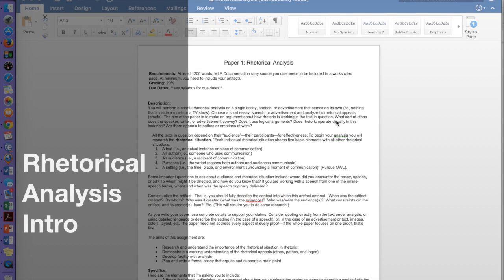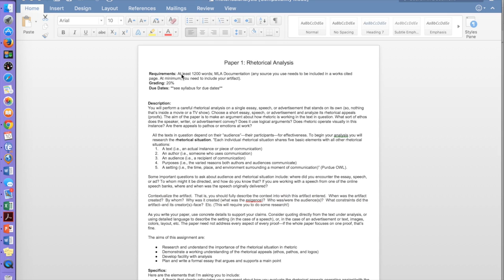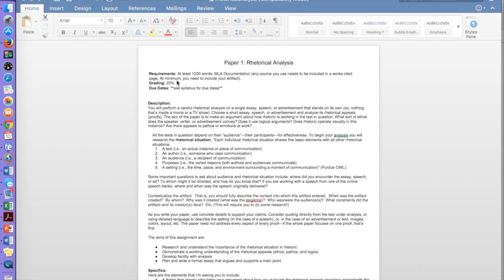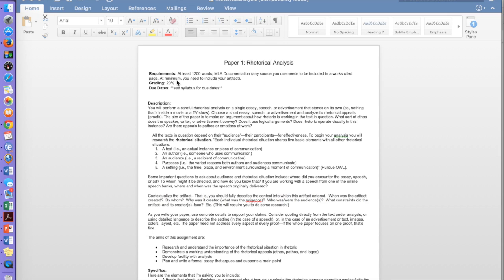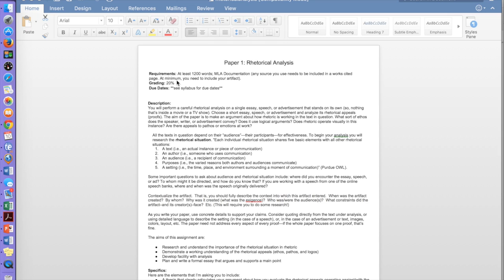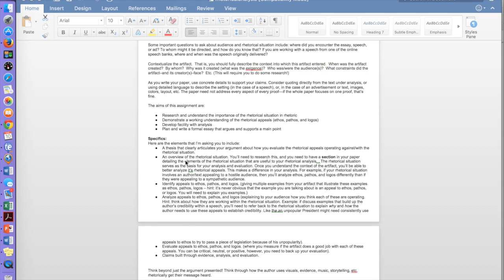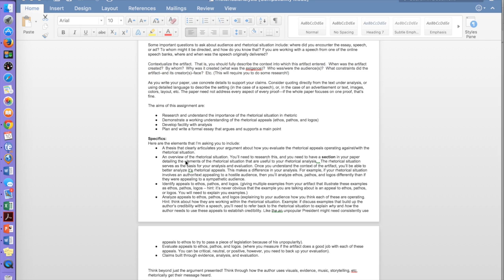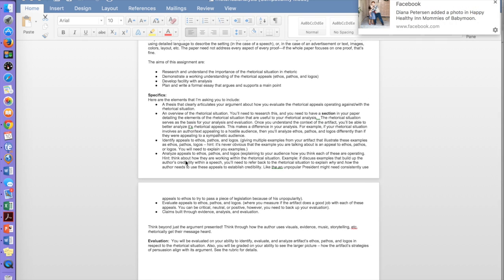Rhetorical Analysis Intro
This video is about Rhetorical Analysis Intro